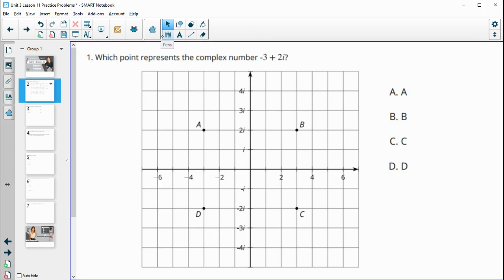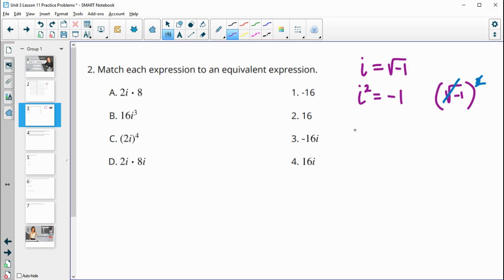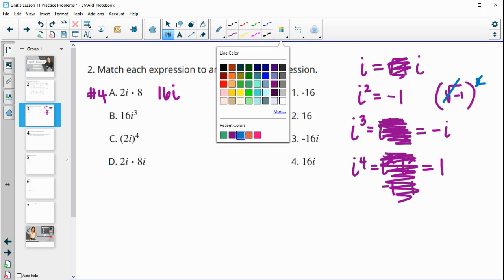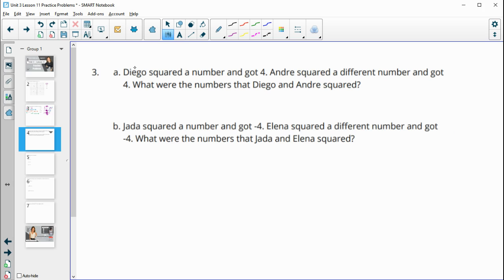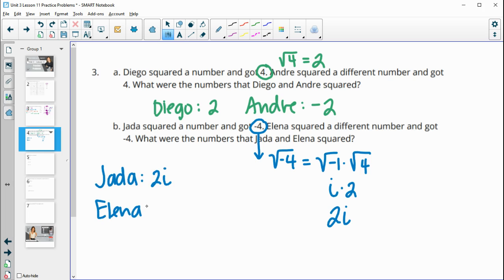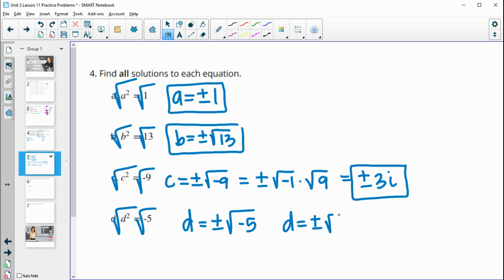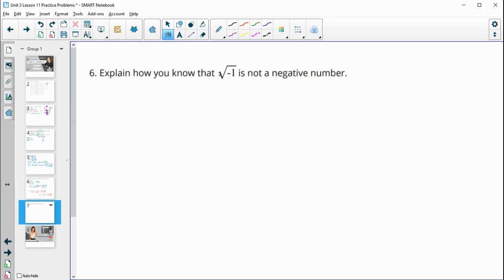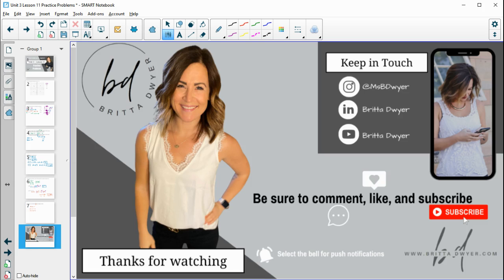Unit 3 Lesson 11 Practice Problems IM® Algebra 2TM authored by Illustrative Mathematics®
Title: Introducing the Number i

Common Core Standards in This Lesson:
CCSS.HSN-CN.A.1
CCSS.HSN-CN.A.1: Know there is a complex number 𝘪 such that 𝘪² = –1, and every complex number has the form 𝘢 + 𝘣𝘪 with 𝘢 and 𝘣 real.
CCSS.MP6
CCSS.MP8
CCSS.MP8: Look for and express regularity in repeated reasoning. Mathematically proficient students notice if calculations are repeated, and look both for general methods and for shortcuts. Upper elementary students might notice when dividing 25 by 11 that they are repeating the same calculations over and over again, and conclude they have a repeating decimal. By paying attention to the calculation of slope as they repeatedly check whether points are on the line through (1, 2) with slope 3, middle school students might abstract the equation (𝑦 – 2)/(𝑥 – 1) = 3. Noticing the regularity in the way terms cancel when expanding (𝑥 – 1)(𝑥 + 1), (𝑥 – 1)(𝑥² + 𝑥 + 1), and (𝑥 – 1)(𝑥³ + 𝑥² + 𝑥 + 1) might lead them to the general formula for the sum of a geometric series. As they work to solve a problem, mathematically proficient students maintain oversight of the process, while attending to the details. They continually evaluate the reasonableness of their intermediate results.